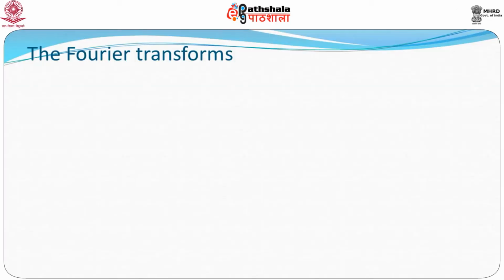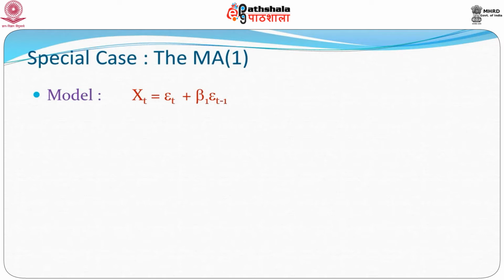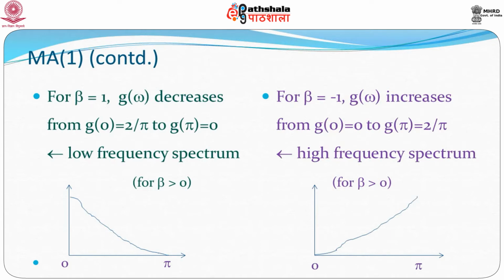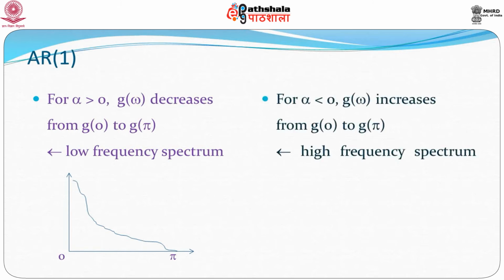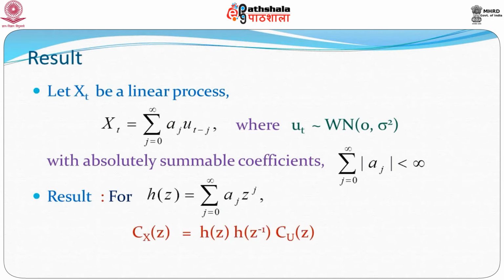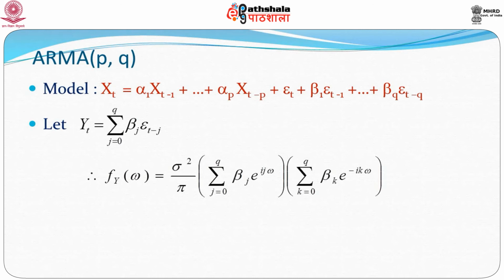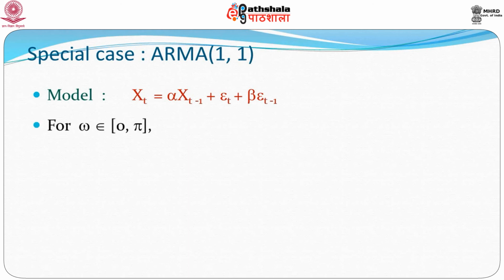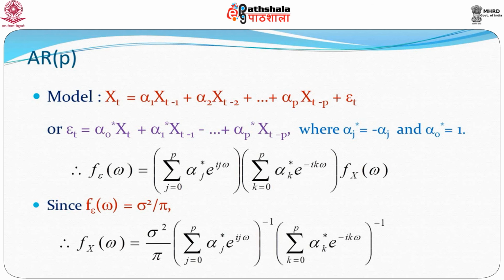M-37. Spectral density function